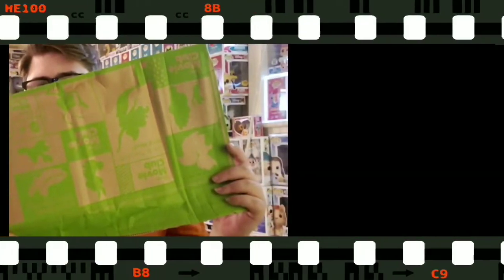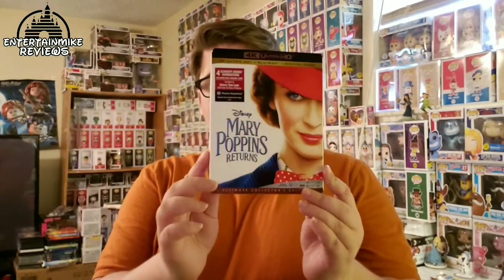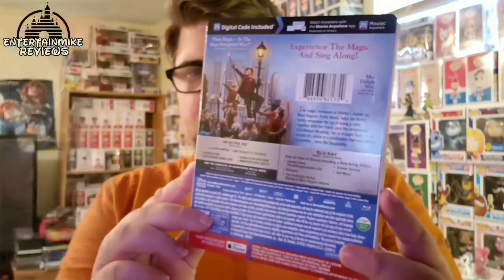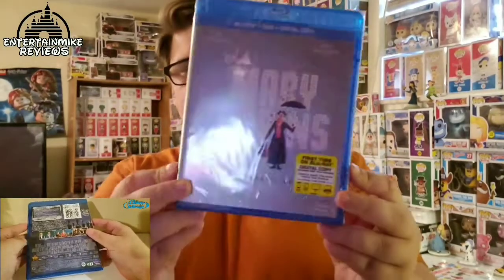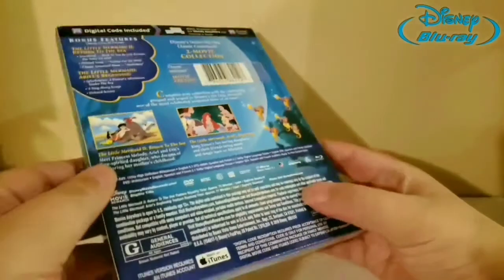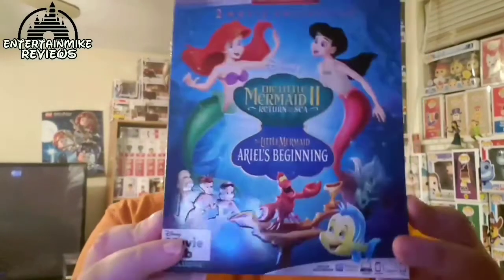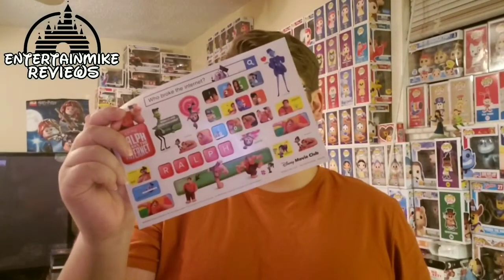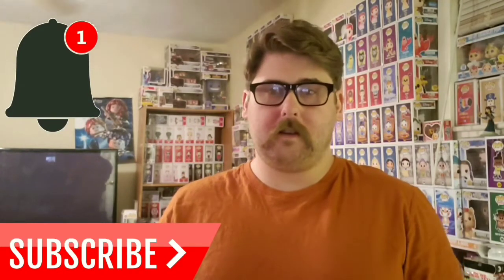Disney Movie Club Exclusive/Feature title unboxing #3 | Mary Poppins returns / Little Mermaid 2 & 3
Unboxing my future title for the month of March from the Disney movie club Mary Poppins / Mary Poppins returns 4K Ultra HD and Blu-ray + The Little Mermaid 2 return to the Sea / Little Mermaid Ariel's beginning Disney Movie Club exclusive Blu-ray DVD combo pack